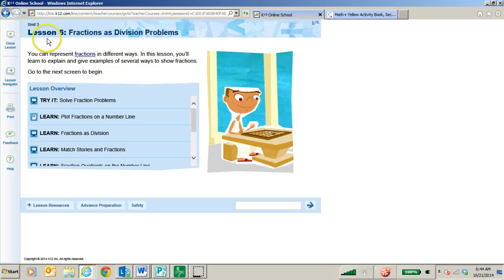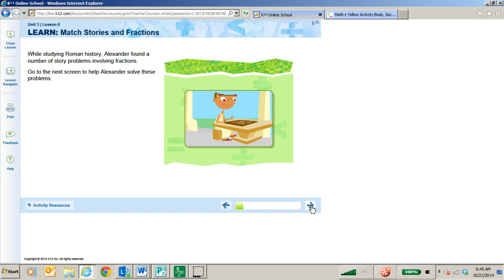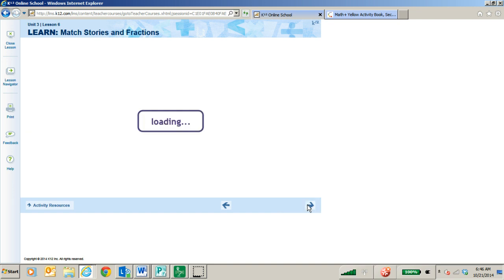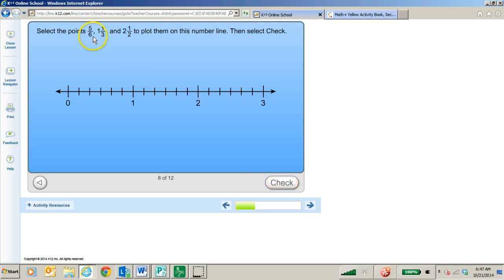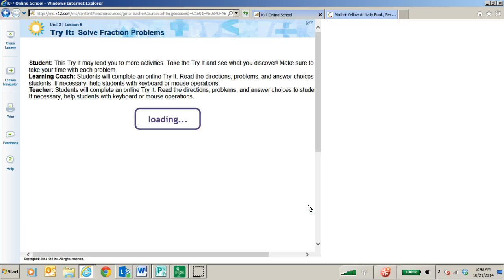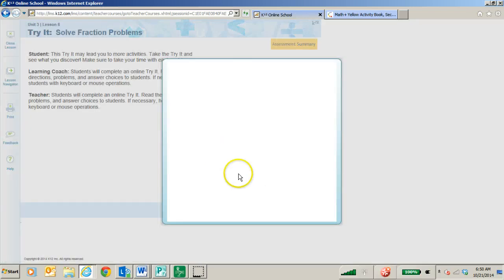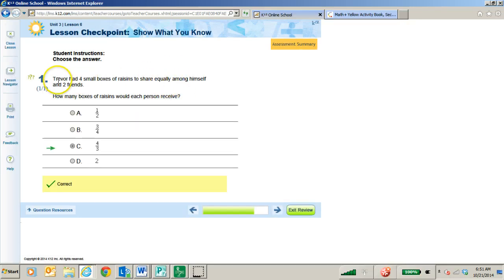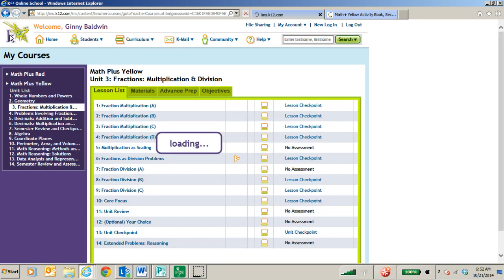Math Plus Yellow - Unit 3 - Lesson 6